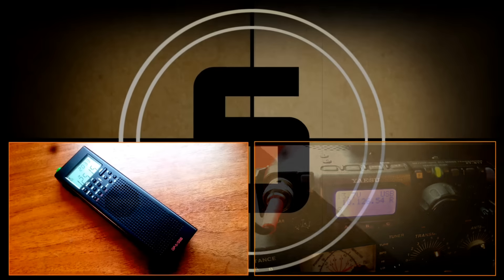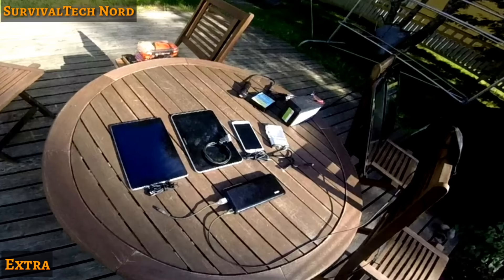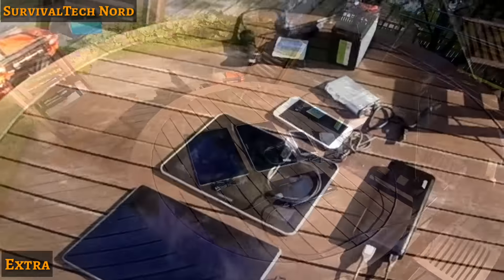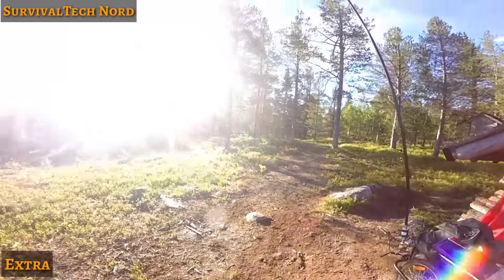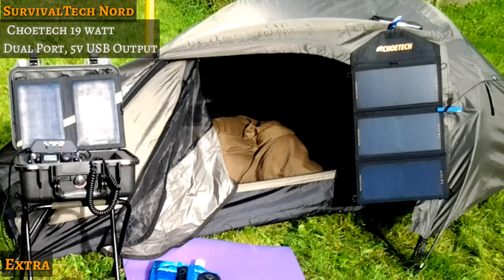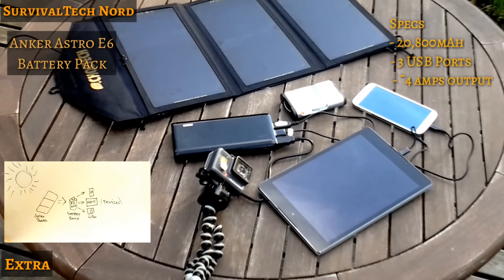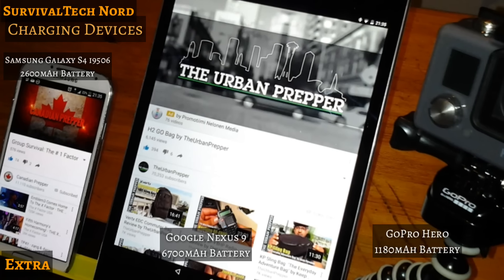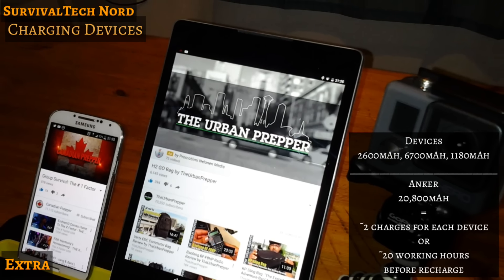Gopro USB Solar Charging in the field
how do I charge gear in the field has been updated since I published this video . look at this video from an evolutionary perspective, but not as a matter of fact.

In this video we show you how to keep the smartphone, tablet and GoPro camera that you use for recording and editing your YouTube videos, charged up, when you're using them off-grid and in the field.

Many YouTube content creators have asked how i am able to keep my recording and editing gear charged up when I am in the field. As you know I am constantly trying new ways to keep my gear charged so that I can spend more time recording, editing and publishing videos, rather than waiting for  devices to get charged. After all, if you're devices are dead, your not recording, and you're not going to get your videos published.

I'm not saying this is the best way. I am simply saying this is how I was doing it at the moment.

You can view the solar panel and battery pack used in the video, here